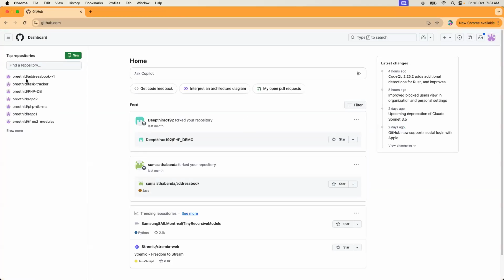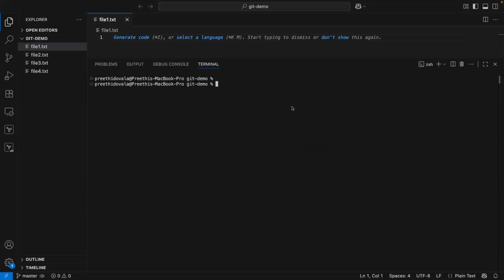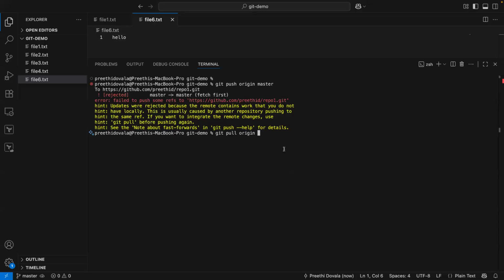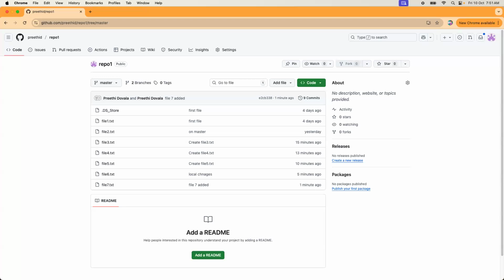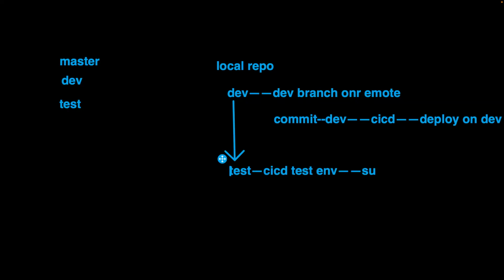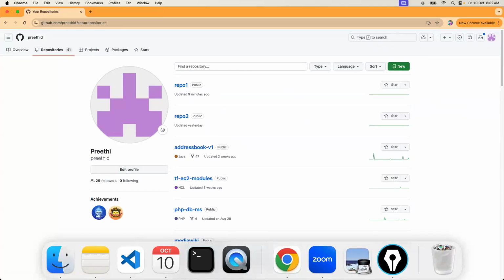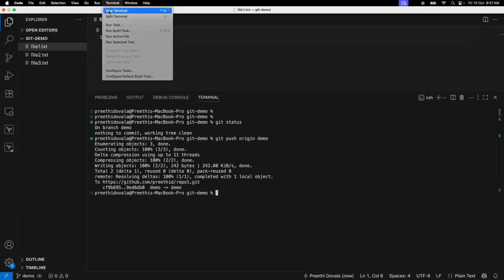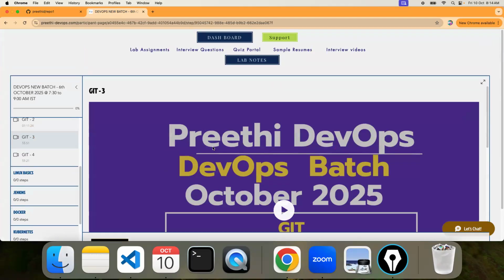DAY 5 DEVOPS BATCH OCTOBER 2025 | GIT - 5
The instructor provided detailed explanations of Git commands and workflows, including cloning, pulling, fetching, and rebasing, while demonstrating practical examples of managing remote repository changes and handling conflicts. The class discussed file management in Git and GitHub, including the use of pull requests and branch protection rules, with a focus on implementing a structured branching strategy and automated CICD pipelines. The instructor addressed questions about Git usage in different environments, clarified the process of pulling changes before pushing, and provided guidance on course materials and upcoming topics, including Linux basics and Jenkins integration.